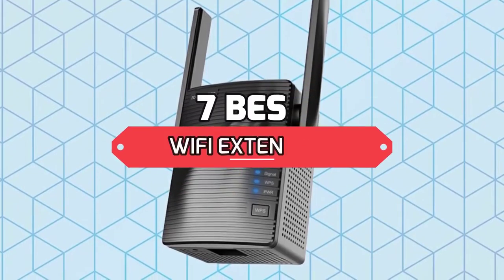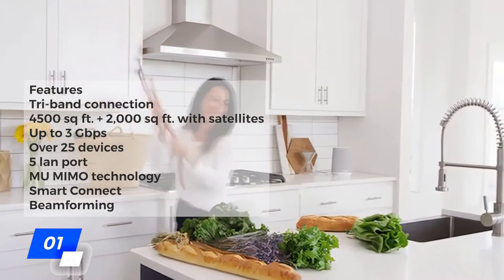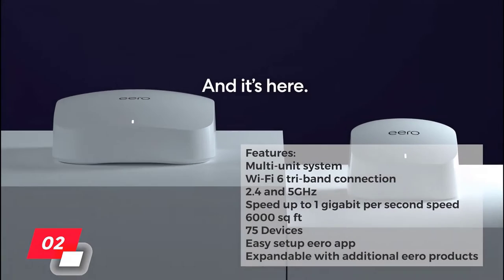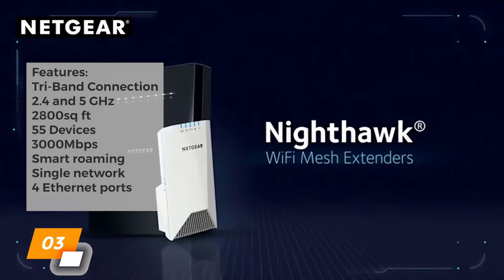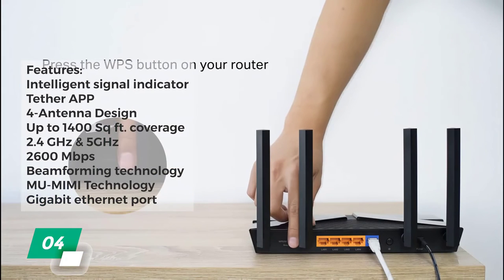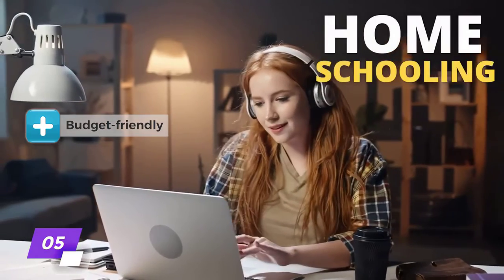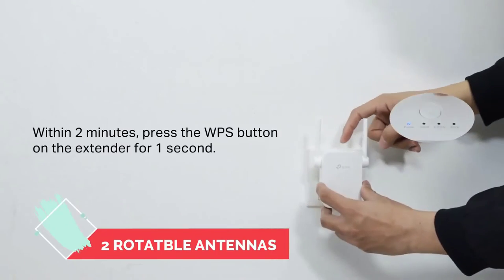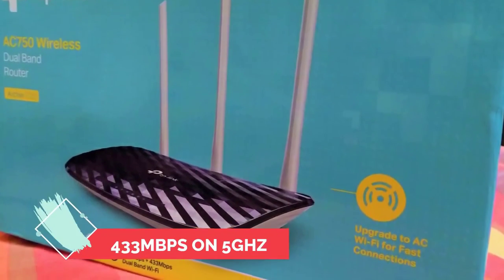Top 7 Best WiFi Extender [2022/2023 Buying Guide ]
Top 7 Best Best WiFi Extender [2022/23] | We break down the top 7 best Best WiFi Extender picks in our buying guide!

Are you looking for the Best Best WiFi Extender Around on Amazon [2022/23] ? This video Check out our top 7 Best Best WiFi Extender on the market.

【1】. NETGEAR Orbi Voice Whole Home Mesh WiFi System  ✅

【2】. Amazon eero Pro mesh WiFi system (1 Pro + 2 Beacons) ✅

【3】. NETGEAR WiFi Mesh Range Extender EX8000 ✅

【4】.  TP-Link AC750 WiFi Extender(RE215) ✅

【5】. loom WiFi Extender Signal Booster  ✅

【6】. TP-Link AC750 WiFi Extender (RE220) ✅

【7】. TP-Link AC1200 WiFi Range Extender ✅